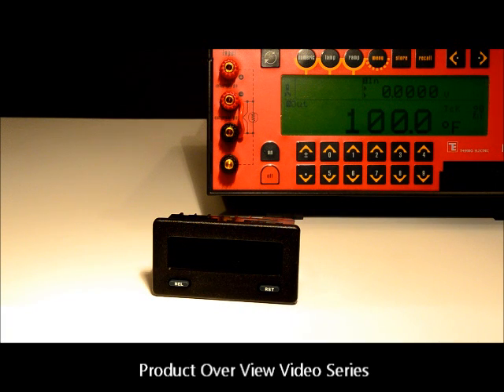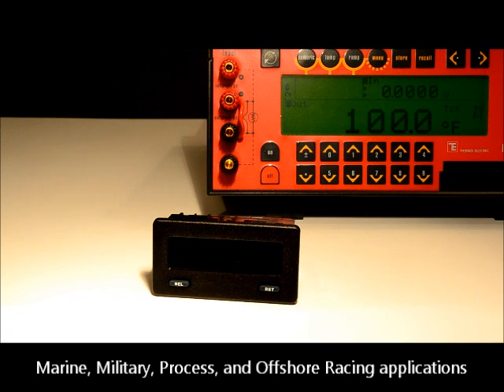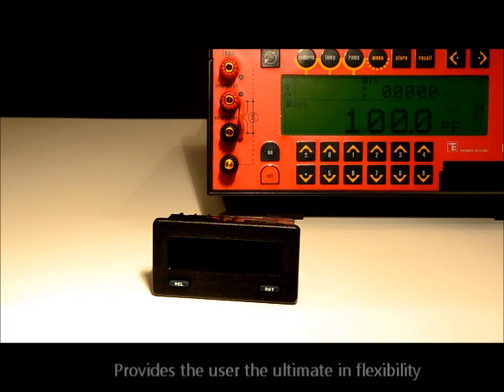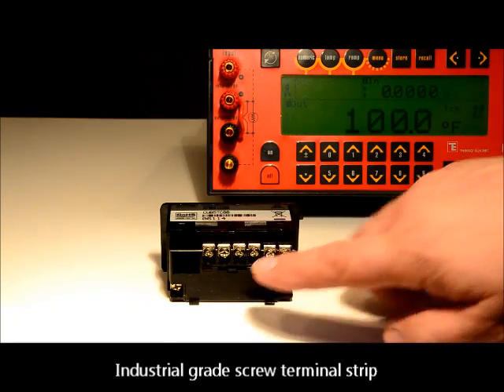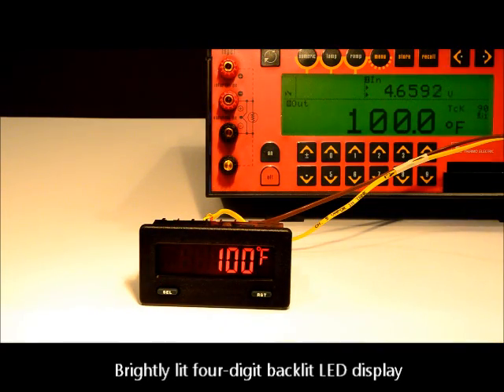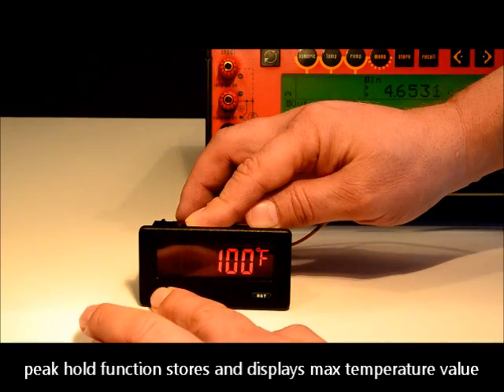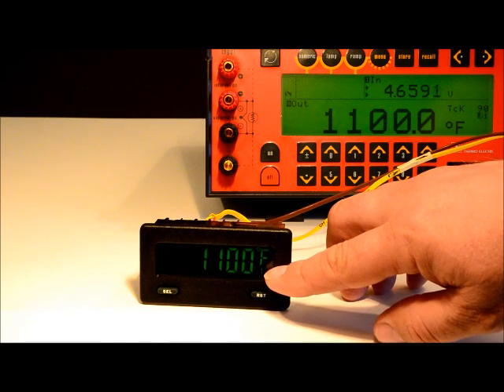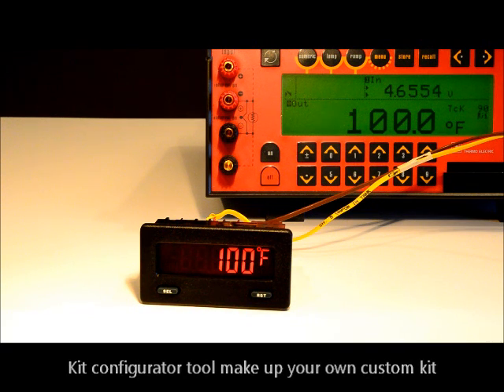Pyrometer EGT Gauge Digital Display Product Overview PMD-W Series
Pyrometer EGT Gauge Digital Display The Sensor Connection product overview of the "SuperLite" PMD-W Series LED digital display Pyrometer with sealed front bezel.  This unit features Max Temperature Peak Hold recall, User Selectable units (degrees F or C), High Alarm Setpoint, and a (red & green) LED Color Changing display

Hello, and welcome to the sensor connection product overview video series.

Today we will briefly review the SuperLite W series digital pyrometer. The SuperLite W series microprocessor based digital pyrometer, is a completely sealed NEMA 4x ip65 front bezel, making this meter ideal for wet or high humidity environments often found in marine, military, process, and offshore racing applications.

Our customers choose them since they are easy to understand, simple to set up, and their small size allows them to fit into a cramped instrument panel. The W Series Superlight Series meter is compatible with all of our EGT probes and CHT sensors and compatible with most other brands of thermocouples.

The SuperLite W Series meter provides the user the ultimate in flexibility. Changes can easily be made to the program using the two buttons on the front panel. User adjustable setting include changing the temperatures scaling between Fahrenheit and Celsius, modifying the high or low alarm set points, and changing the display from red to green.

At the back of the meter, we find an industrial grade screw terminal strip for securely attaching the wires to the meter. We like screw terminals since they really get a tight hold on the wires which lessens the concern over the wires vibrating loose. These connections encompass all the meter i/o including the thermocouple, probers, meter power, and relay.

Moving to the front of the meter, we see a brightly lit four digital backlit LED display. The readings are clear even at a distance. The display color is user selectable between red and green.

The watertight front panel keypad is easy to clean and wipe down from any oil, water, dust, or dirt accumulation.

The temperature can be displayed in degrees, Fahrenheit, or Celsius. The meter also has a peak hold function that stores and displays the max temperature value allowing you to focus on your driving not the display.

Here’s the high alarm feature to warn you of an over temperature condition. This fires an internal one-amp form C relay contact. When alarmed, the display shows the numeral 1 in the bottom right-hand corner of the display. The user can choose for the display to change color and alarm as we show in this example or maintain the default color.

The SuperLite W Series meter is available in prepackaged kits that include pre-selected II GT Probes and accessories like well bungs, compression fitting, and extension wire. If one of the kits doesn’t have what you want, our website also has a kit configurator tool so you can make up your own custom kit.

Documentation is easily found on our website with downloadable links to helpful in-depth operation manuals and quick start guides.

to download a copy of the SuperLite series digital pyrometer user’s manual and quick start guide.